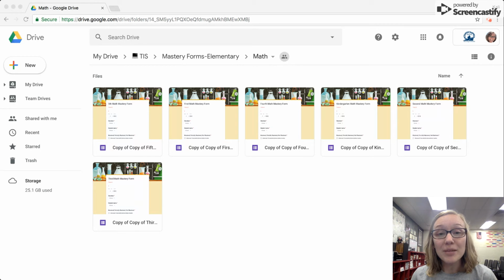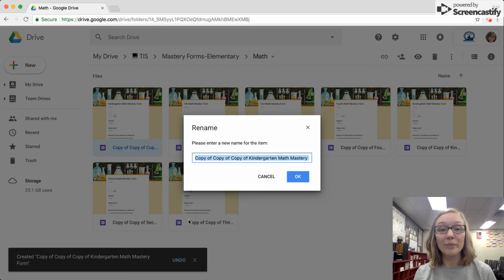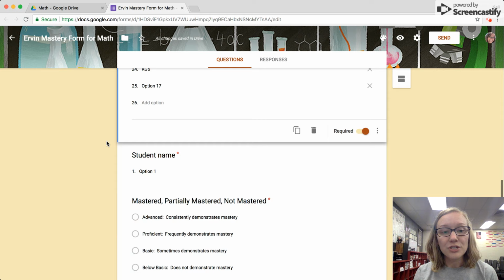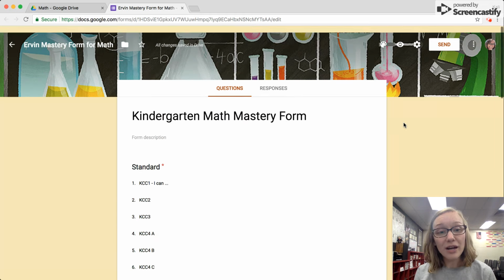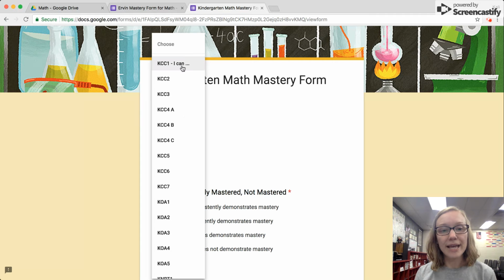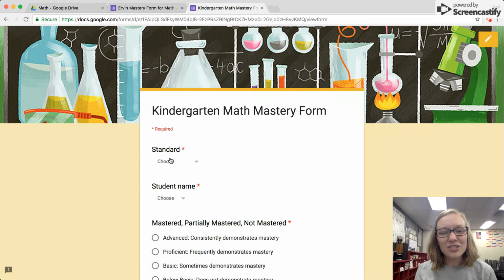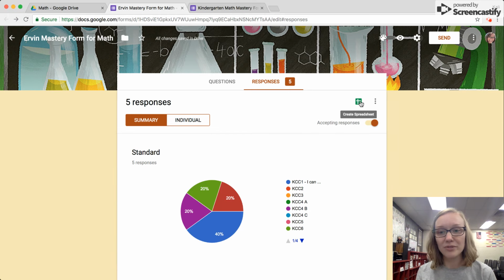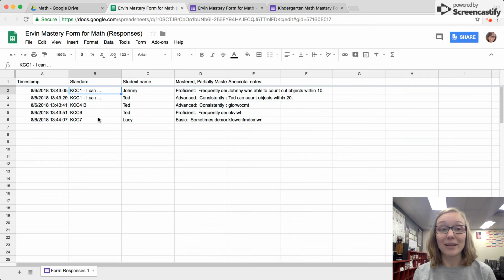Google Forms for Mastery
Ditch your paper checklist and learn how to use Google Forms to document student progress on performance-based tasks.